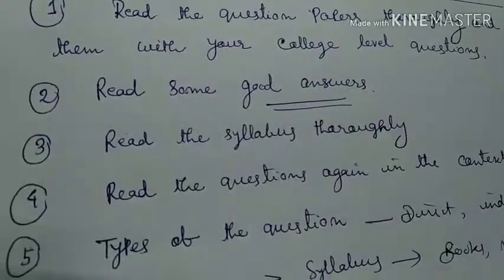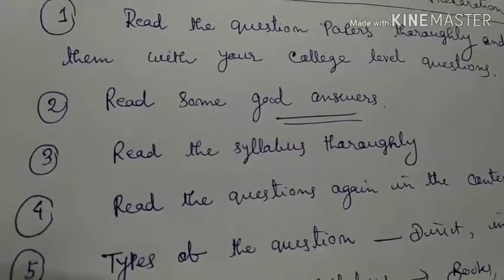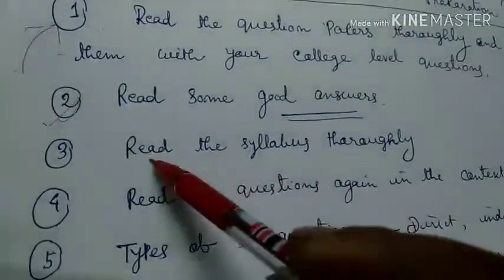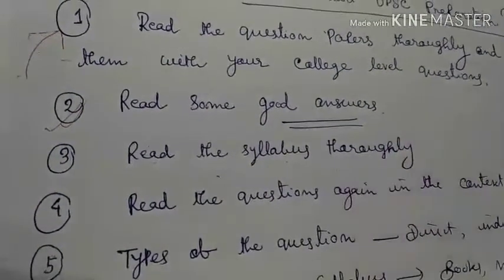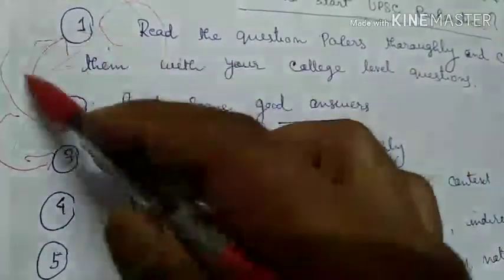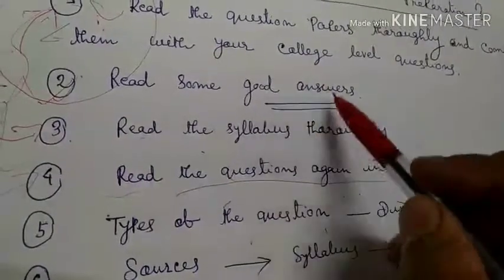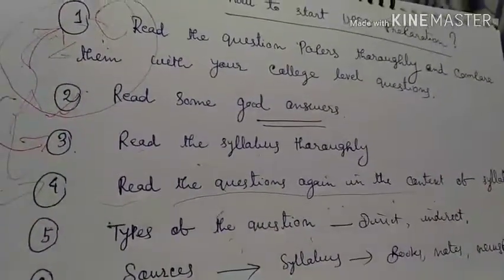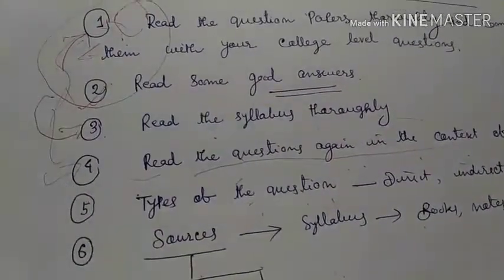How to start IAS preparation? The first step of UPSC preparation